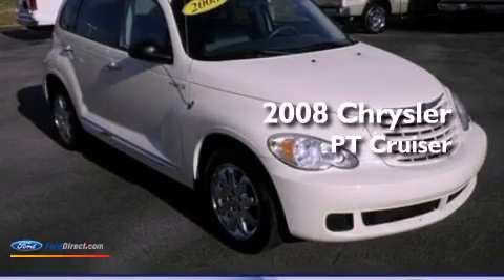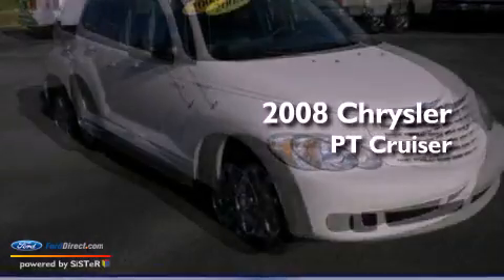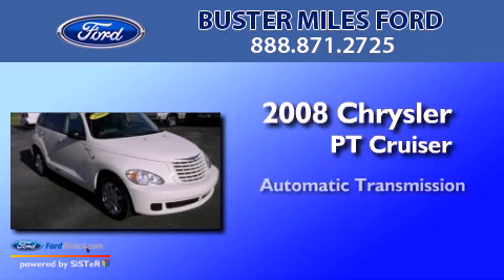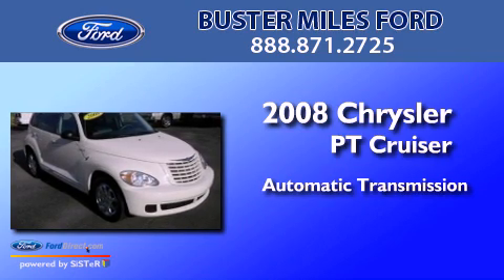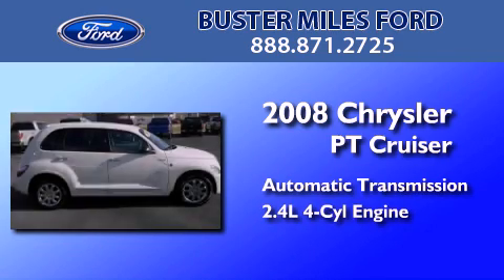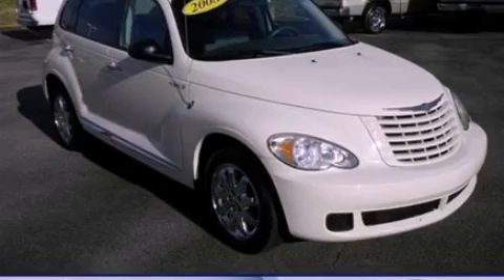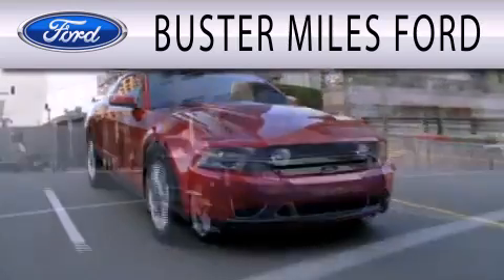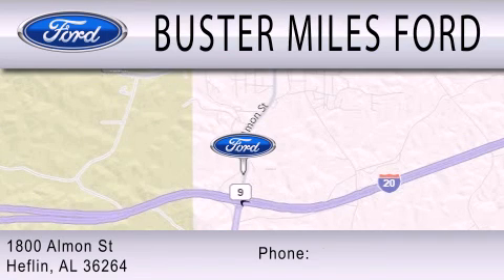2008 CHRYSLER PT CRUISER Heflin AL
Year : 2008
 Make : CHRYSLER
 Model : PT CRUISER
 Engine : 2.4L I4 16V MPFI DOHC
 Trans . : AUTOMATIC
 Exterior : WHITE
 Miles : 27,986
 Interior : PASTEL SLATE GRAY
 Stock : 11555A1